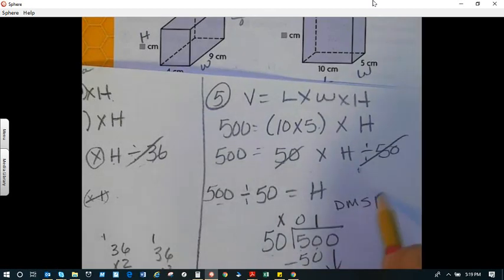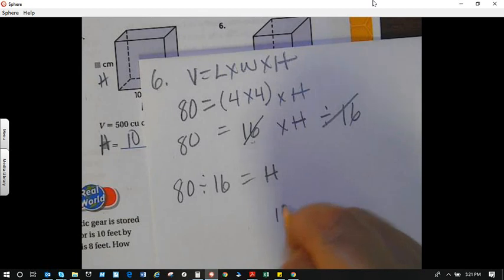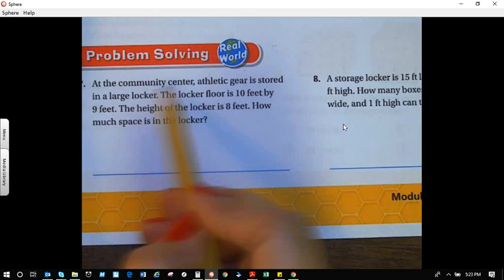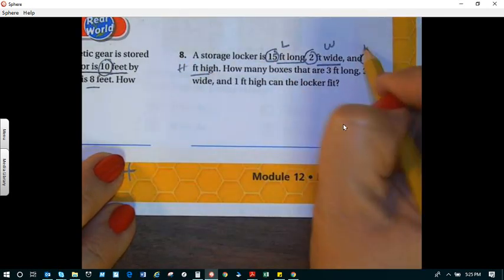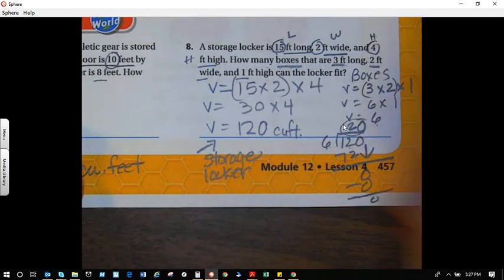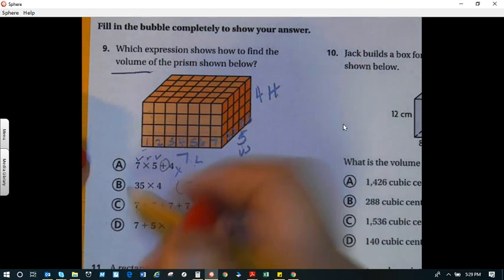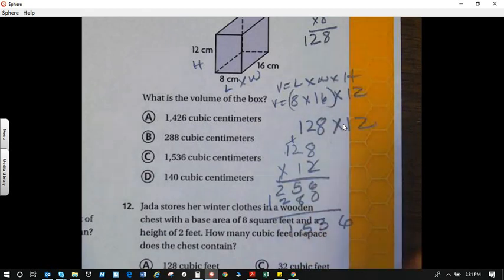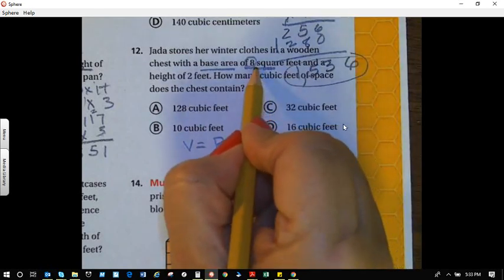2-19 Go Math 12.4 Apply Volume Formulas Part 2